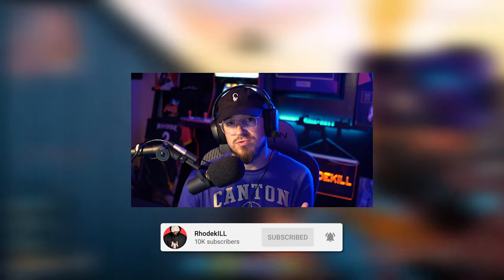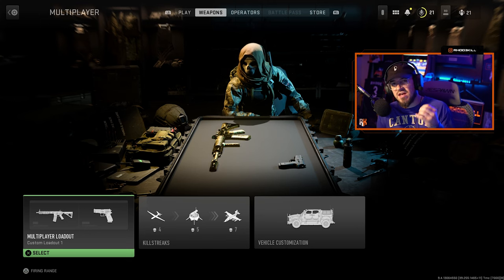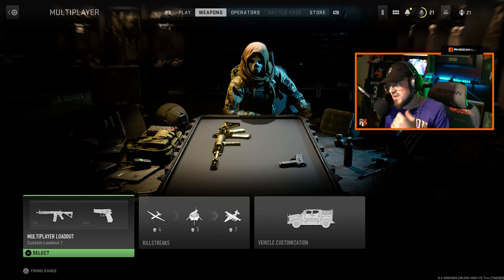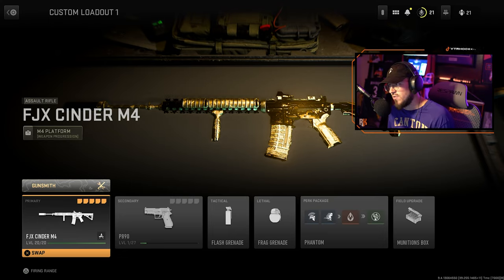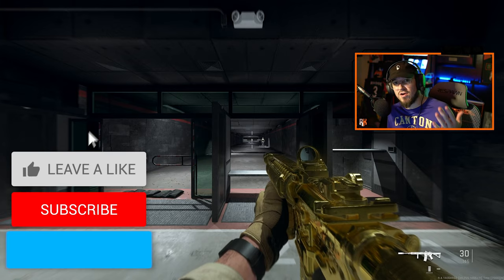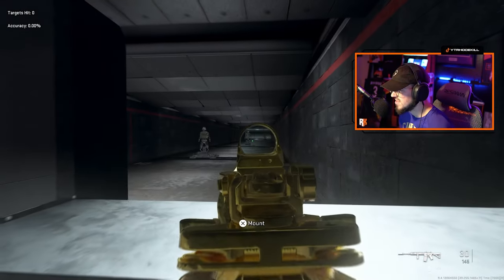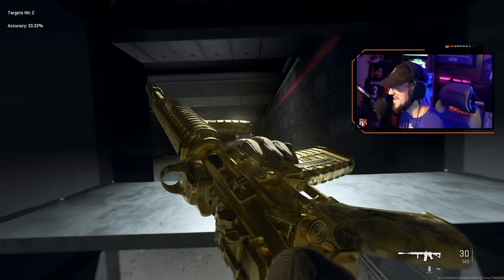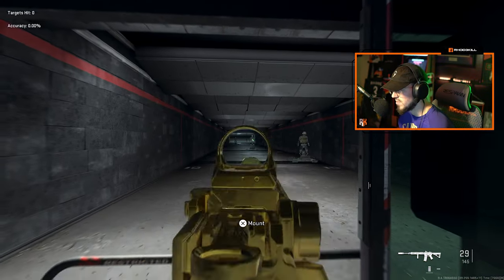How to Maximize Recoil Control and Accuracy in Modern Warfare 2!